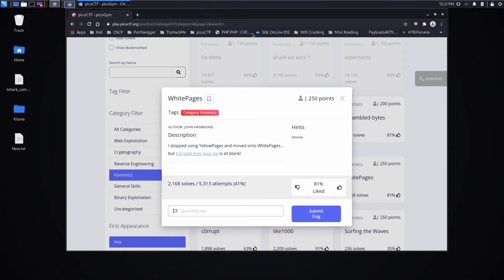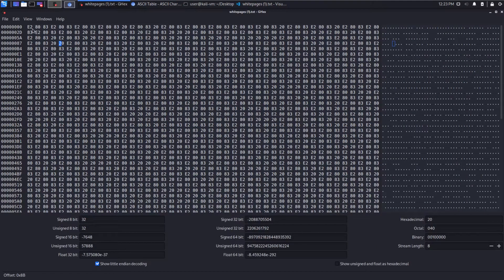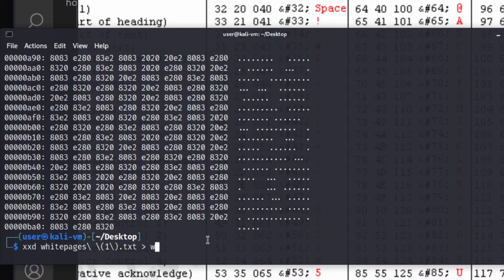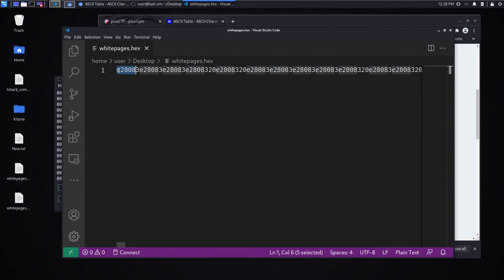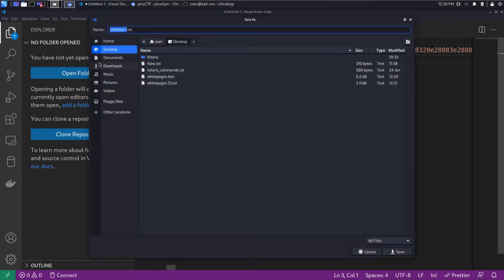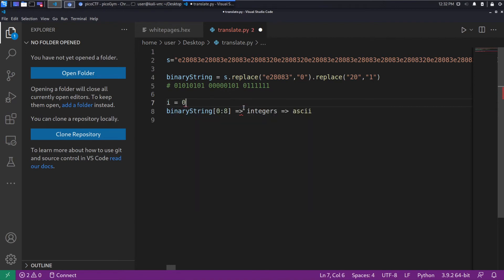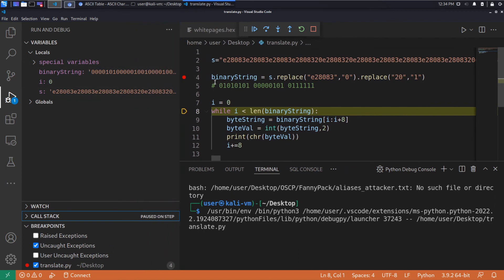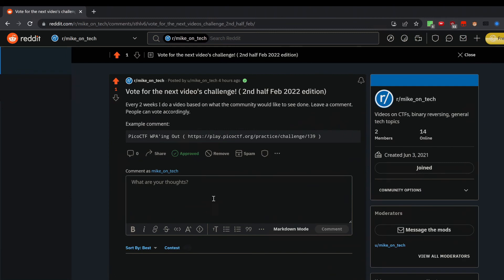PicoCTF Walkthru [59] - WhitePages (Steganography)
00:00 Description
00:50 Examining the hexdump
03:30 Translating the hex (VSCode editor easy mode)
07:01 Flag!
07:08 Translating programmatically
Running through the CMU PicoCTF. Analysis and walkthrough of the challenge "WhitePages"